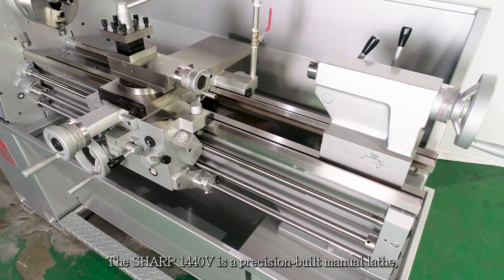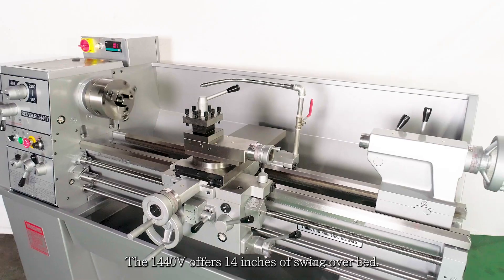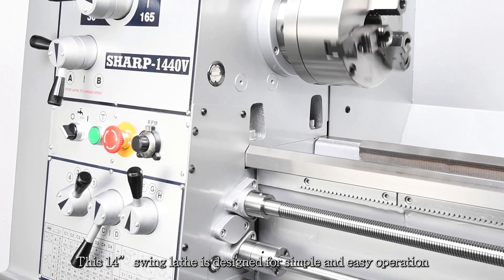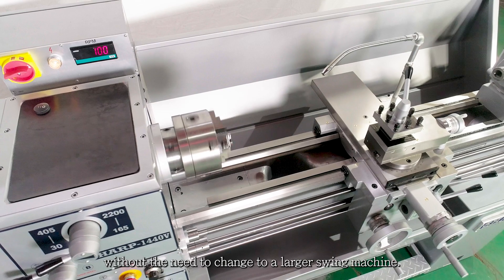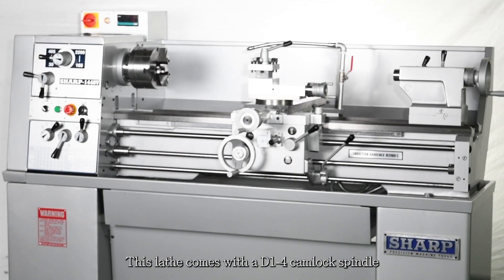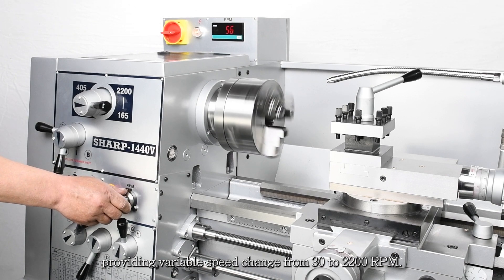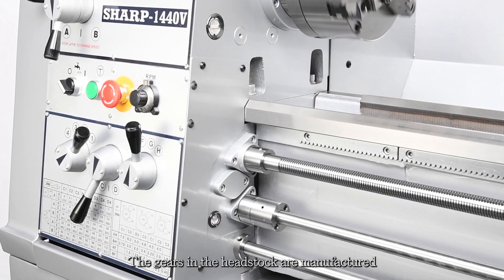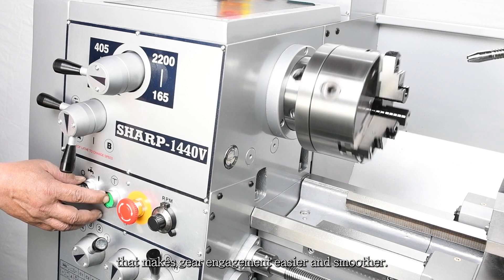SHARP Precision Lathe Model: 1440V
The 14” swing precision lathe offer simple and easy operation for doing light work with all the features as a larger engine lathe. The economy value is ideal for schools, training for the next generation of skilled workers. It is also ideal for individual home machine shops. The electrics will accept single phase power supply.